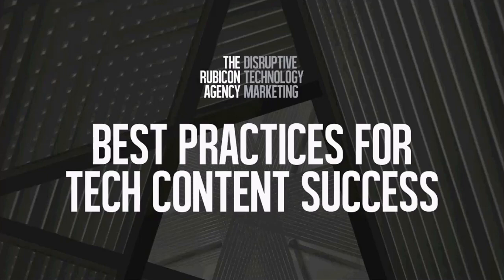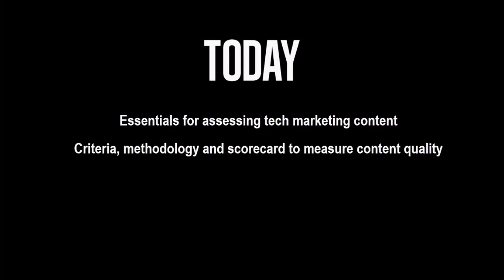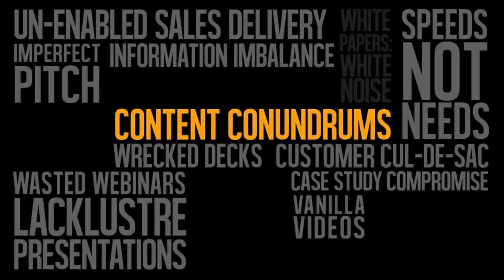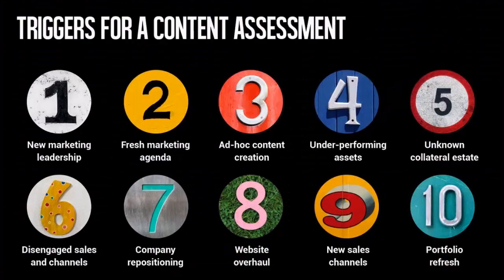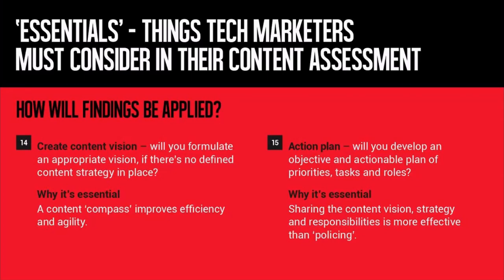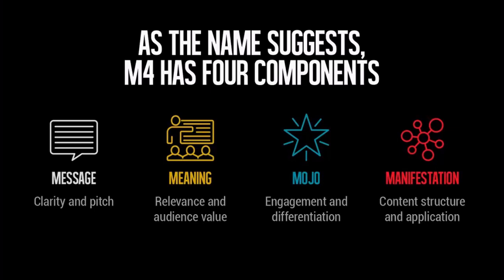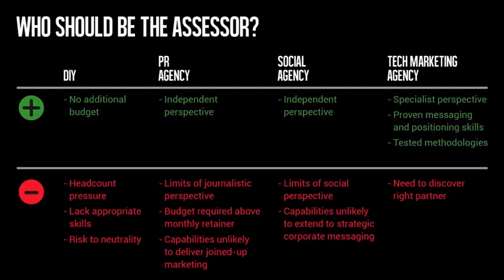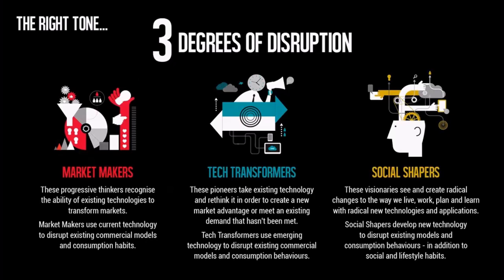Discover the best practices for tech content